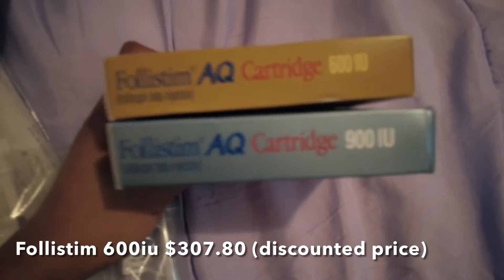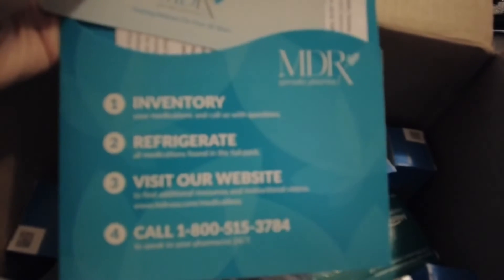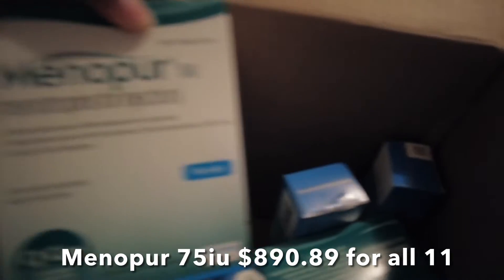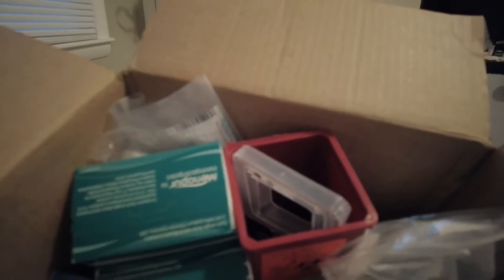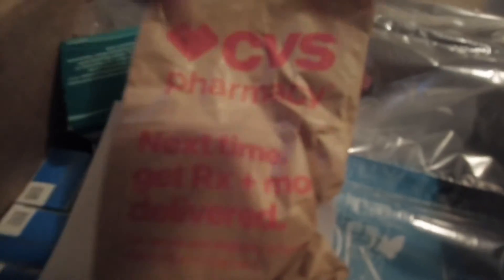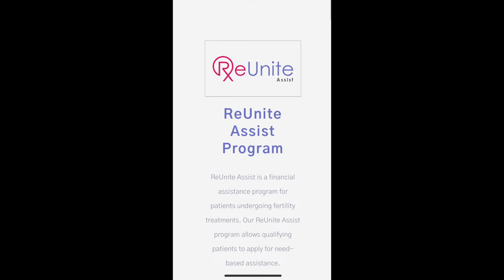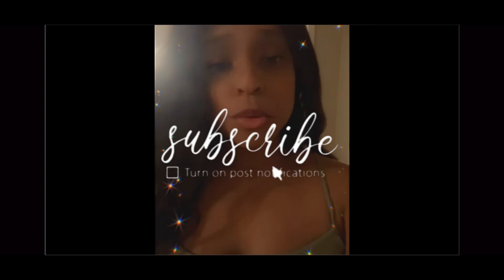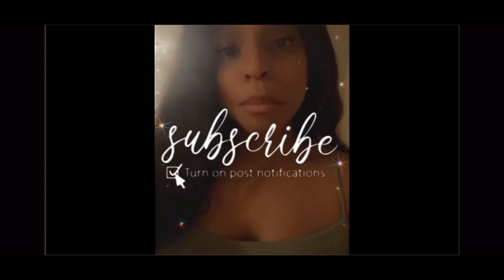My IVF Meds Are In! | What I’m Taking & The Cost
Hey, it’s Meesh! I got the rest of my meds to start my ivf journey. In this video I go over what I got and what I had to pay for them. When I gave the grand total at the end I forgot to add in the last $35 medication. Oops!

Below is the website for Reunited Assist that I mentioned. It was really fast and easy to apply AND single person friendly. However they do require your lastest tax return to determine how much of a discount you can get if you qualify. If your pharmacy doesn’t accept Reunite I suggest asking if they accept other similar assistance programs. Every penny you can save counts!

As always. Likes and comments are always welcomed and appreciated! 🧡🧡🧡